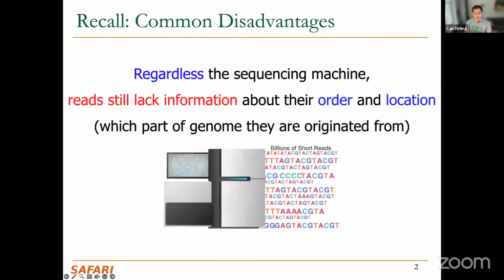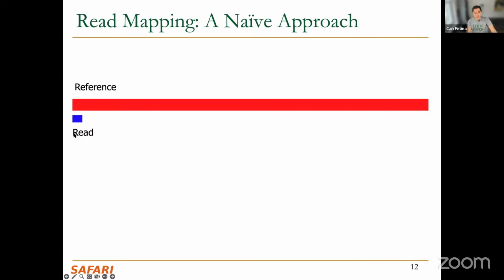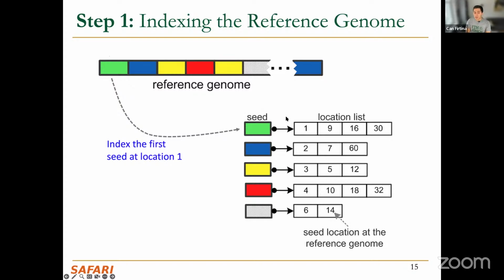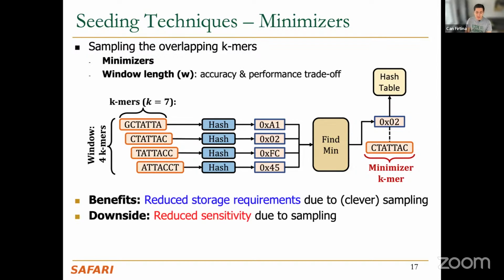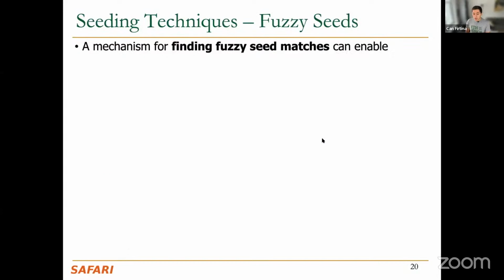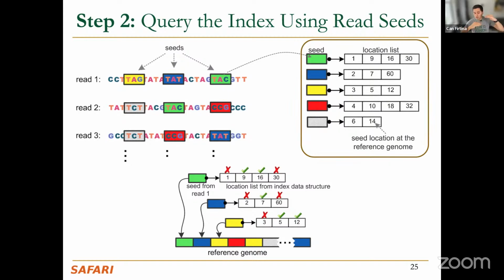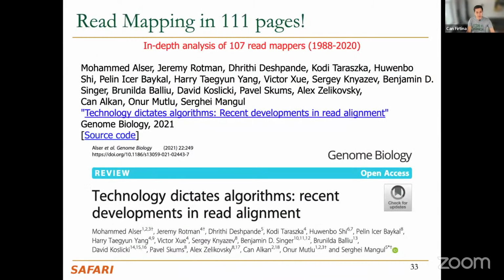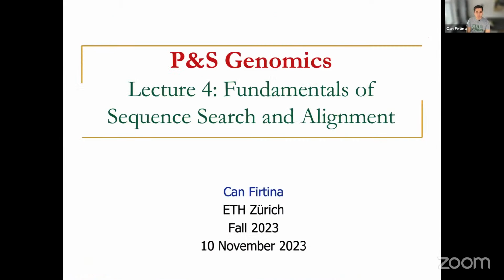P&S Genomics - Lecture 4: Fundamentals of Sequence Search and Alignment (Fall 2023)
Lecture 4: Fundamentals of Sequence Search and Alignment: Algorithms and Applications

Recommended Reading:
Intelligent Architectures for Intelligent Computing Systems